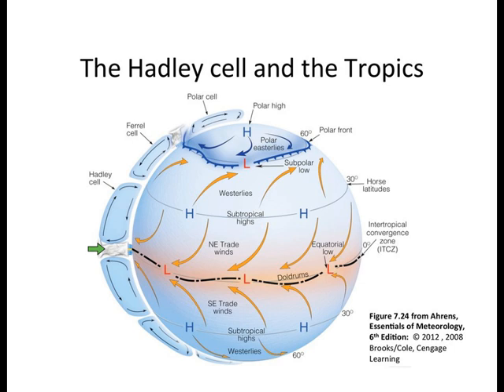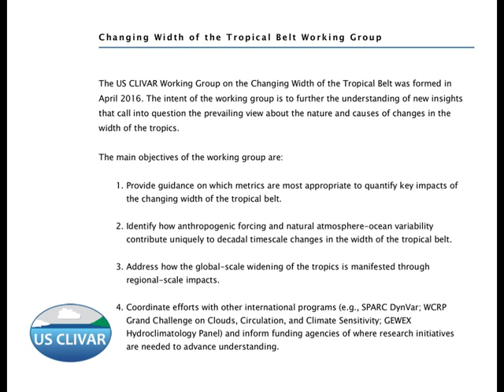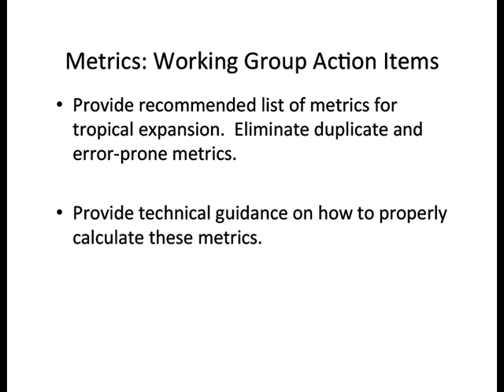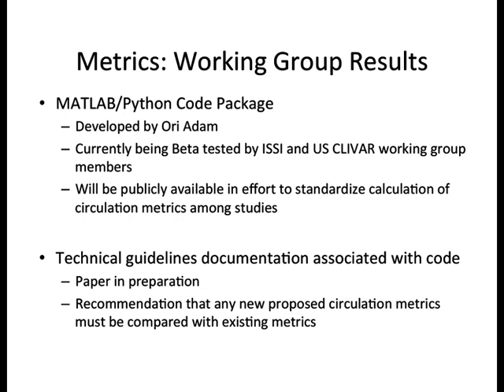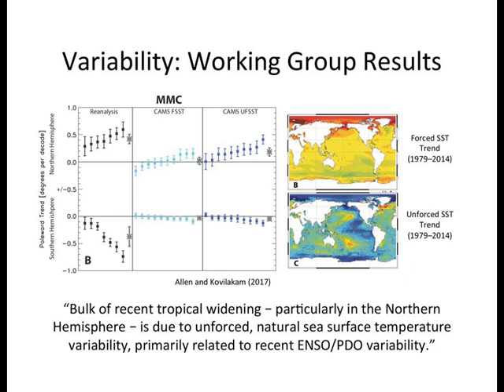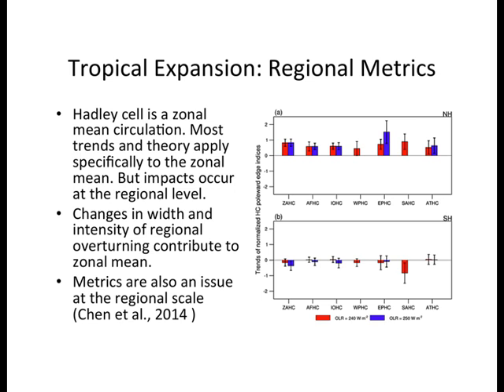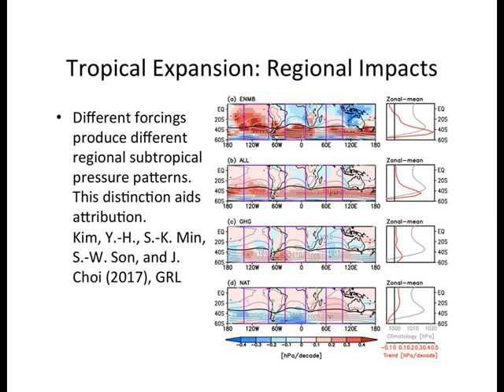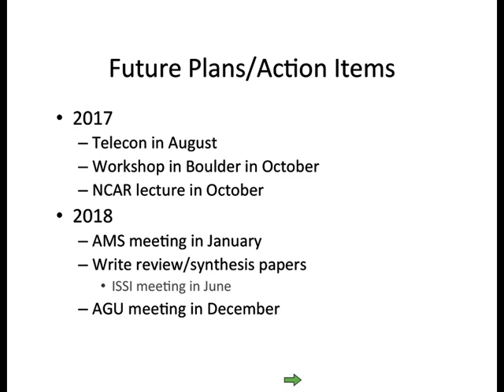Changing Width of the Tropical Belt: Working Group Update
Kevin Grise (U. Virginia) and Paul Staten (Indiana U.) provided an update on the current activities and science for the US CLIVAR Changing Width of the Tropical Belt Working Group,  as part of the lead up to the 2017 US CLIVAR Summit.